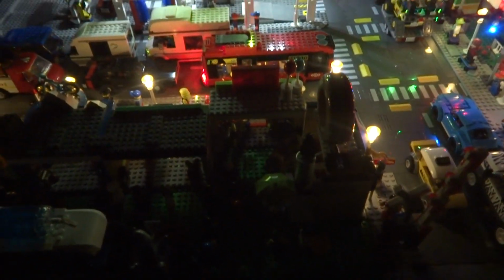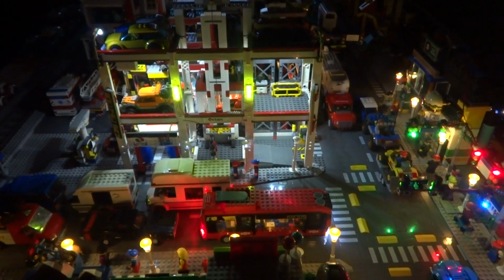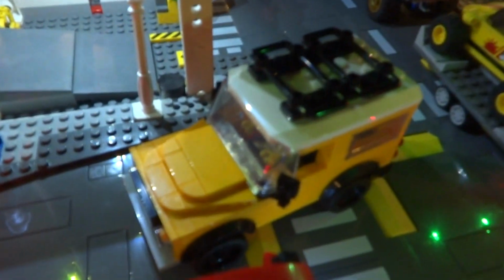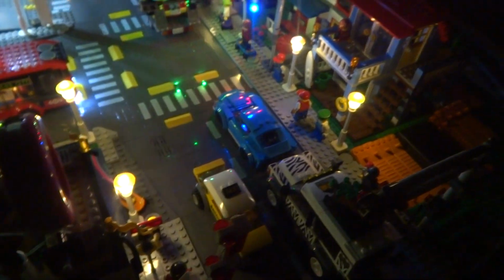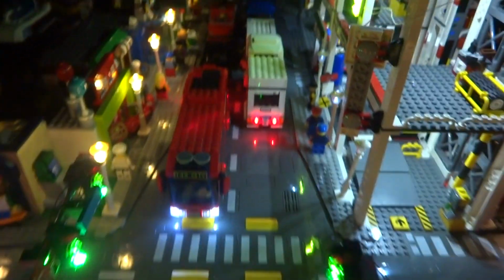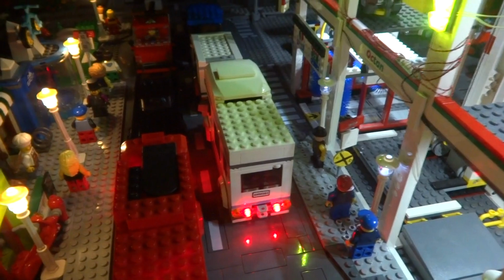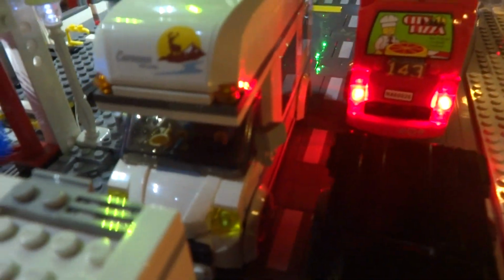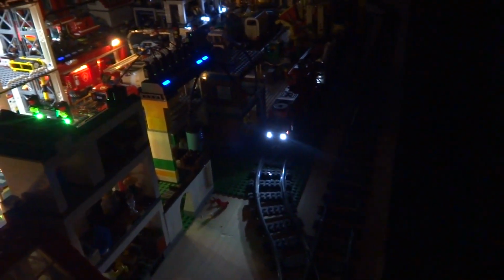Lego Extravaganza - November 2023 - Late Night Turnout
It's that time again. New Lego content for the month coming your way. Here, I talk about some new things such as grade crossings, a cute little Land Rover, and lights on cars running the streets. Apologies for uploading a little late tonight since work was relentless for me.